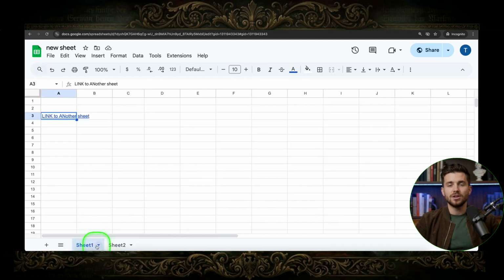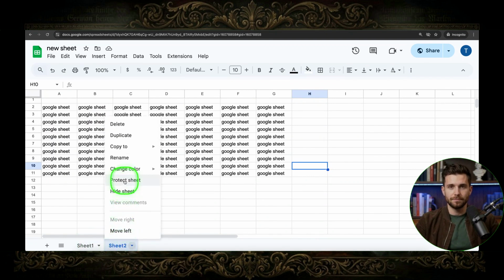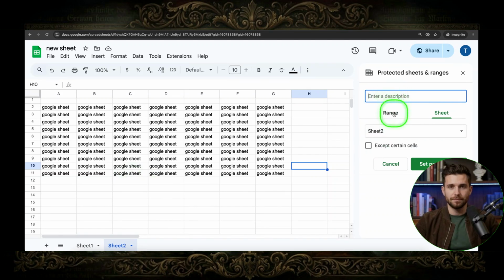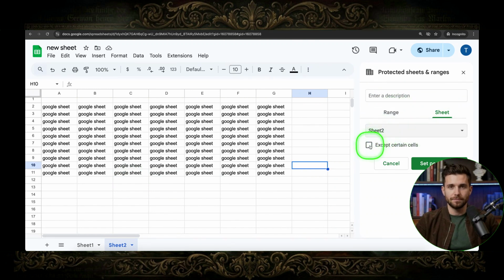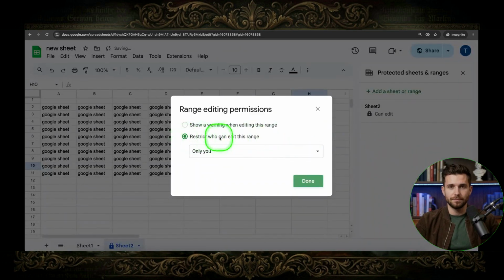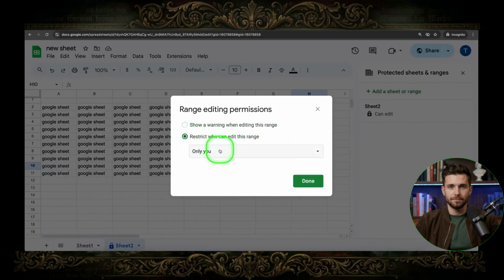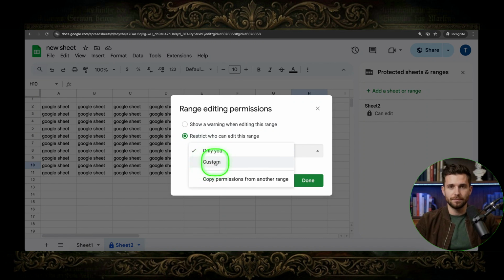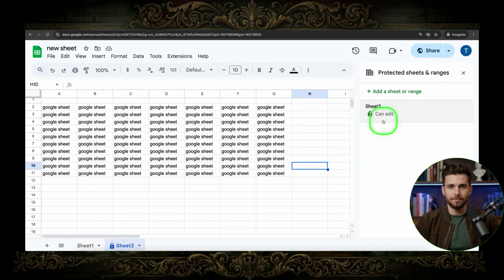How To Lock Sheet In Google Sheets: Fast and Easy 2026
This technical tutorial explains the exact method for locking a sheet in Google Sheets. This comprehensive guide covers all essential settings required for the process. We systematically verify each parameter when you execute locking a sheet in Google Sheets. Learning to properly configure locking a sheet in Google Sheets helps you optimize workflows, save valuable time, and maintain efficient daily organization across your 2026 digital projects.